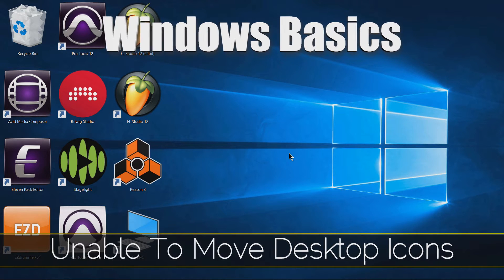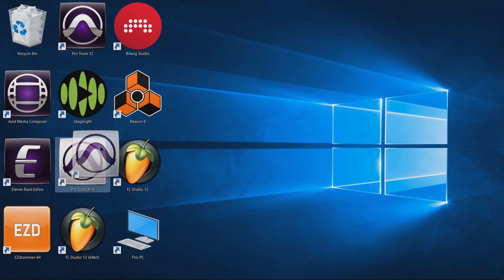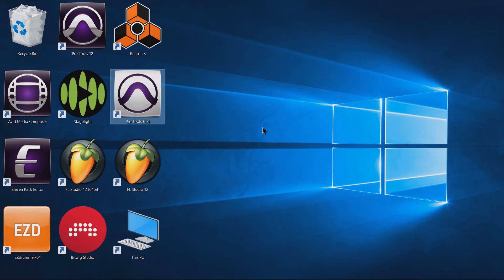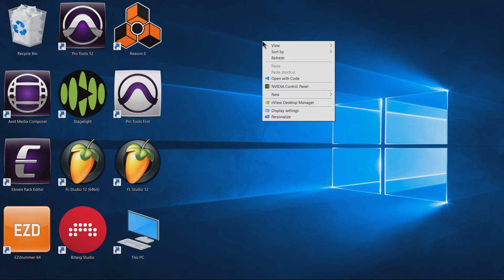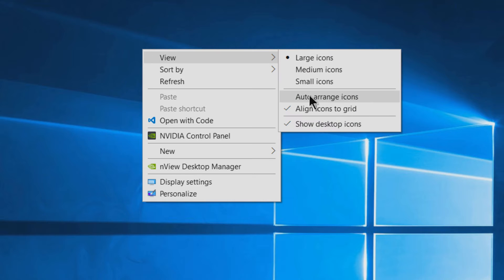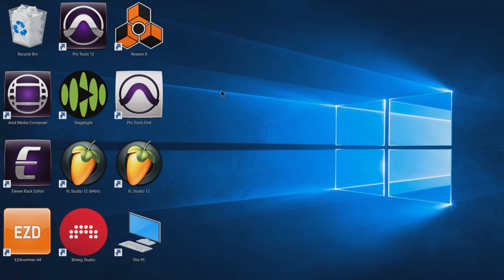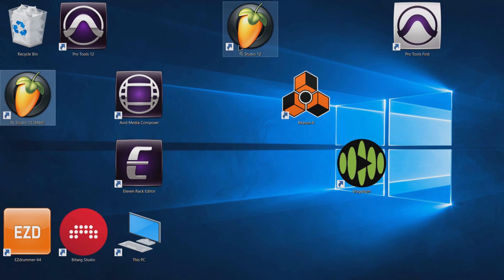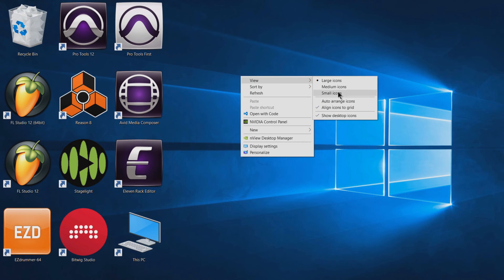Unable To Move Icons - Windows Basics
If you want to freely move the icons on the desktop, simply un-check 'Auto Arrange Icons' from the Right Click menu under the View tab.